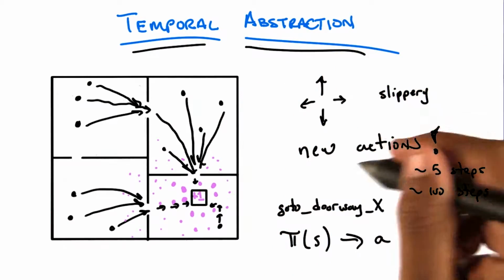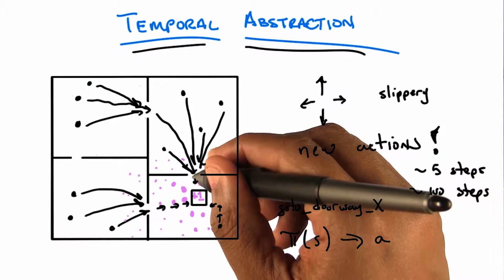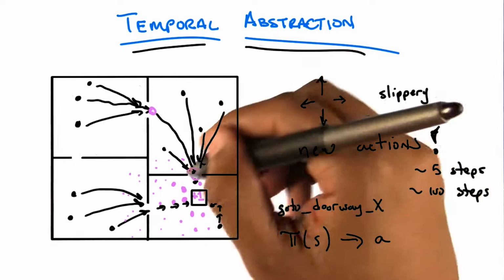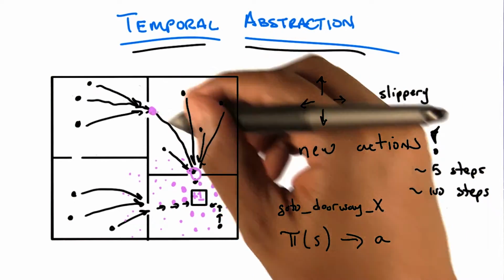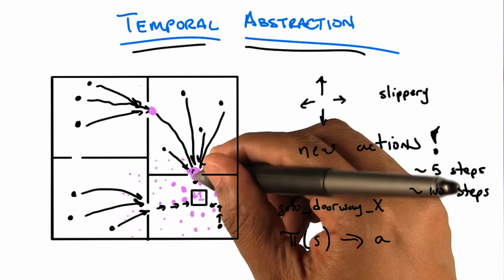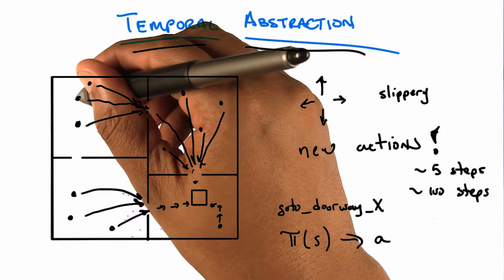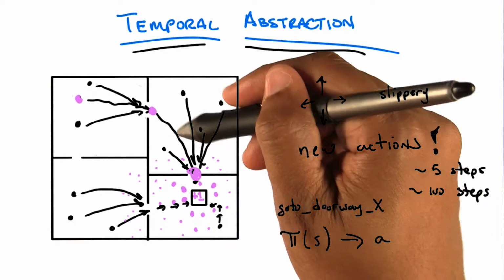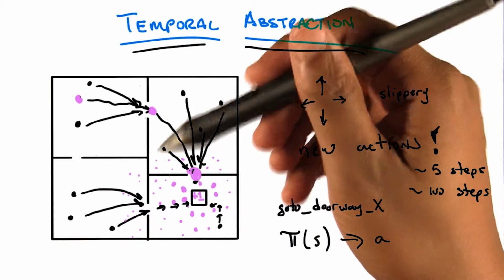Temporal Abstraction P3